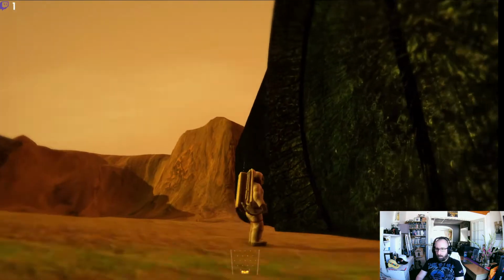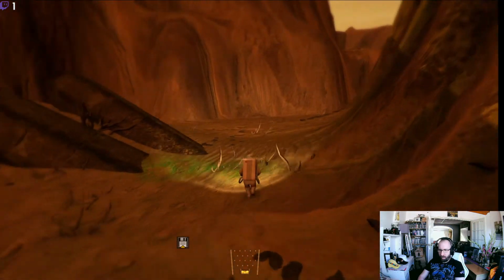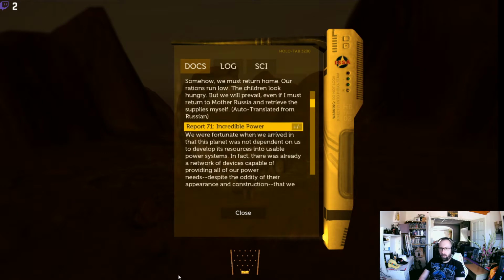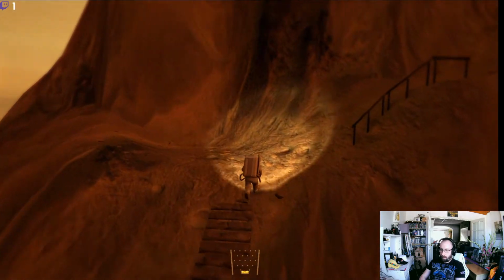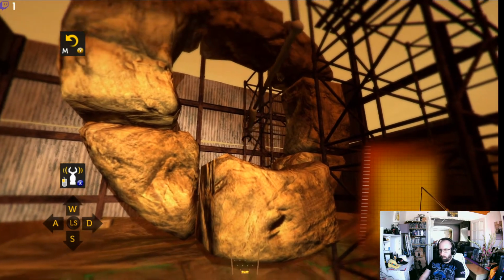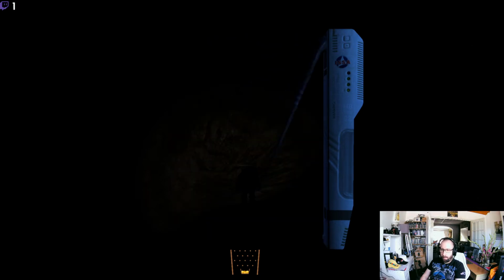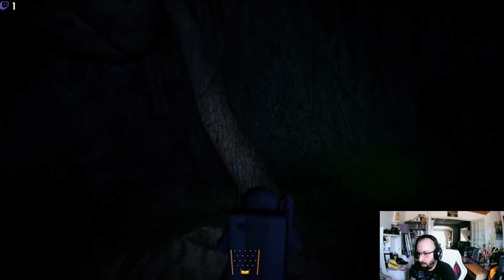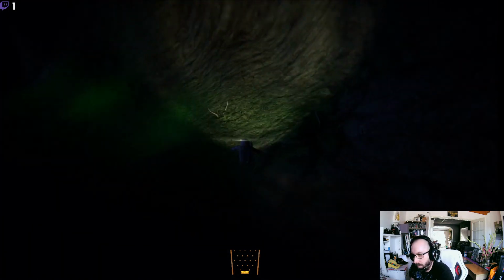Lifeless Planet Play Through Part 2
I continue my adventure of trying to unlock what has happened on this planet.  The result is me dying a lot over and over again.  Will we find out the mystery of the strange girl who wonders the wasteland?

Note small clip of Audio Muted due to copyright!